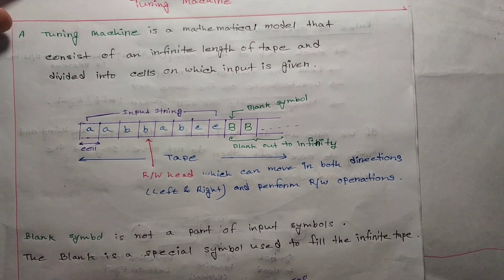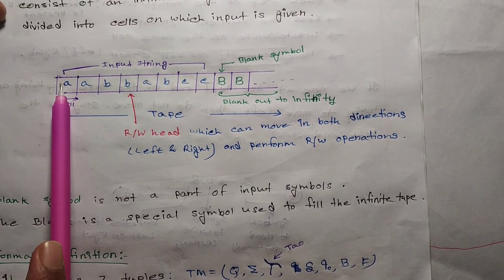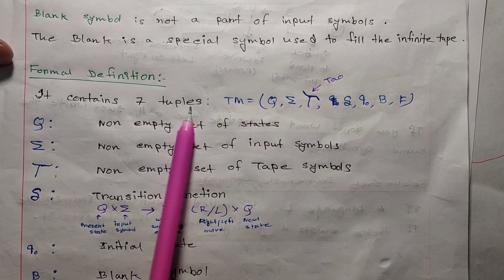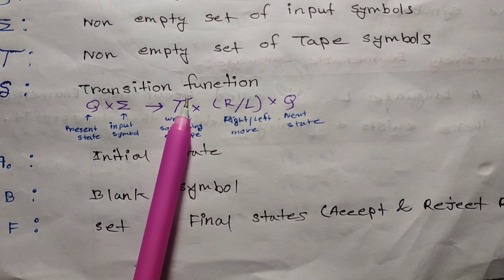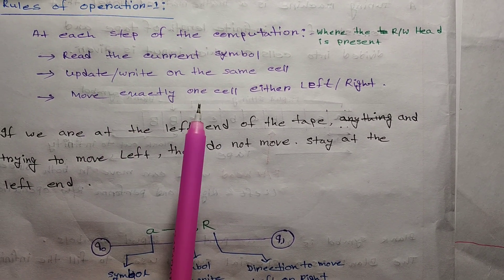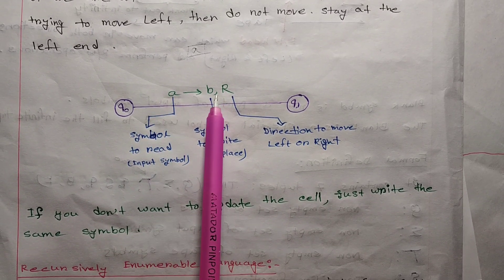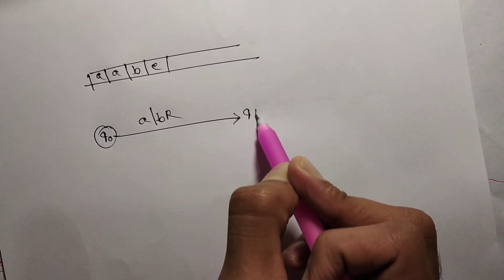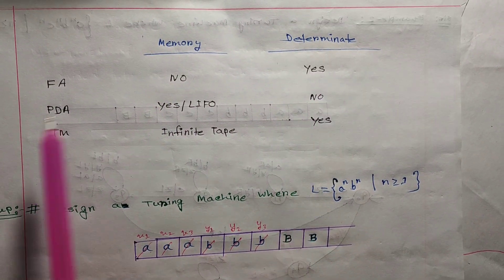Introduction to Turing machine | bangla